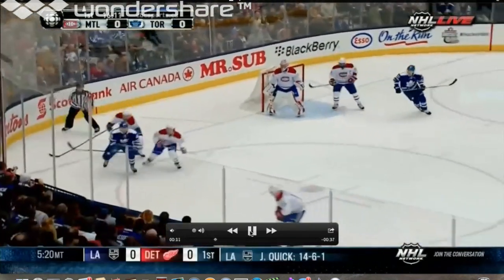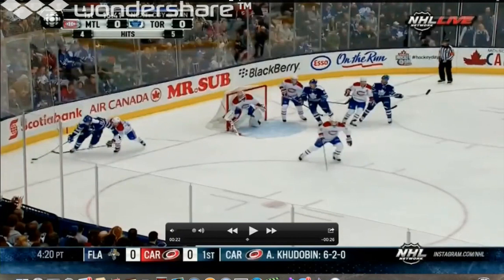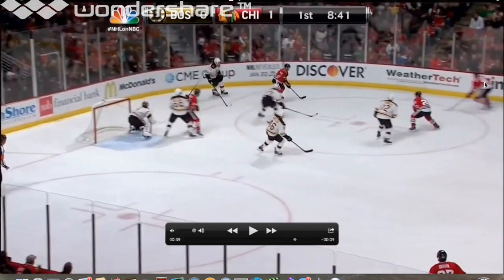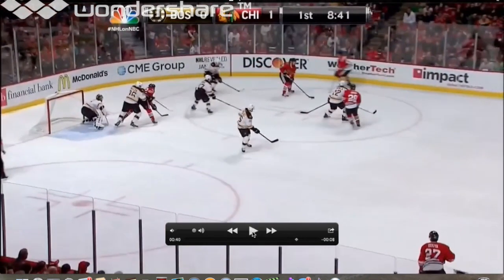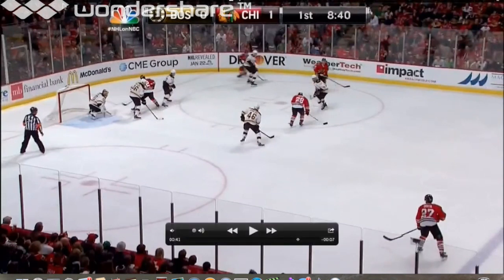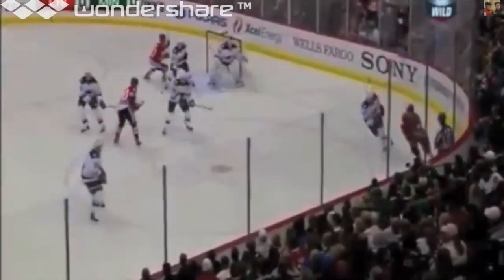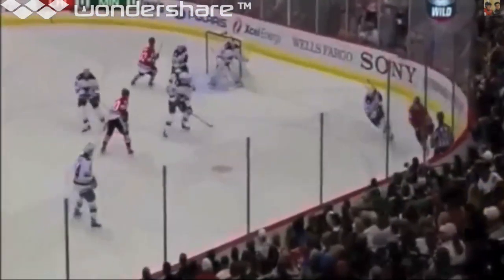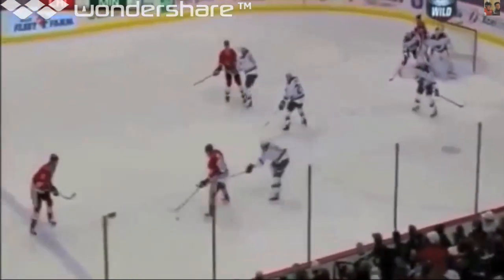Difference between the Cycle vs Switch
10 years ago the cycle was a relevant way to improve zone time with puck possession, encourage movement by the defenders and create chances.  Now the defenders have learned how to defend the cycle, making it more difficult to generate chances off the cycle.  In response the best in the game have learned to force switches.  The forced switch is now the most relevant way to generate chances in the offensive zone as it tests the defenders ability to communicate effectively and rotate smoothly.